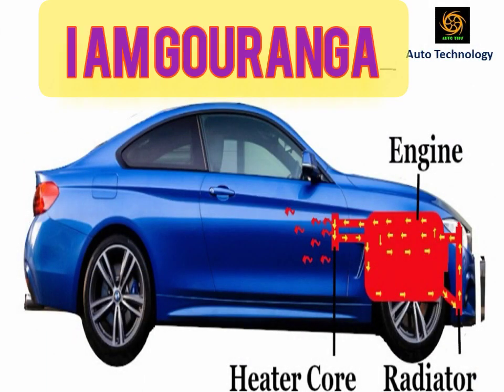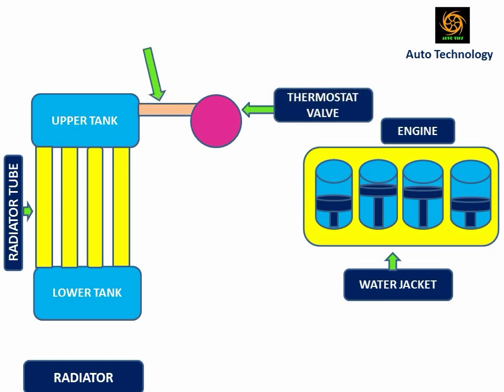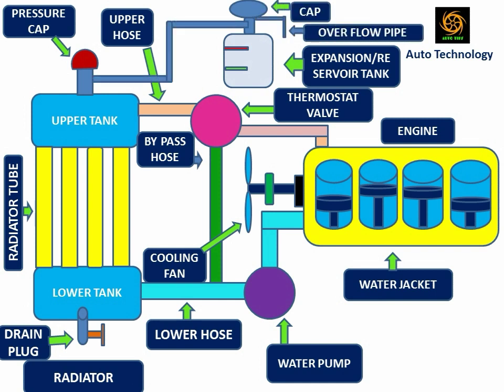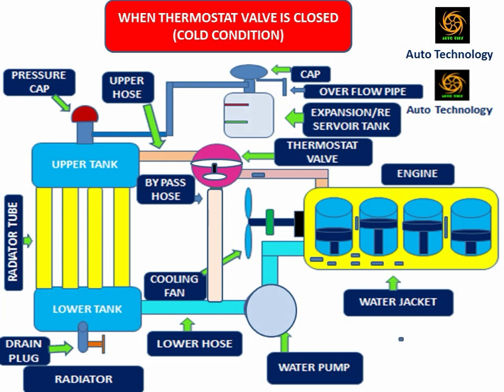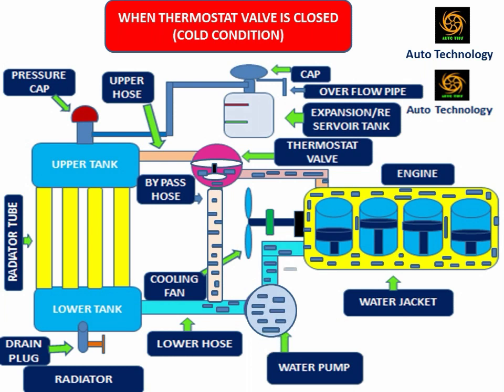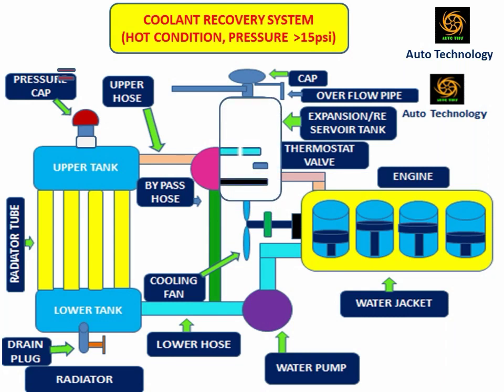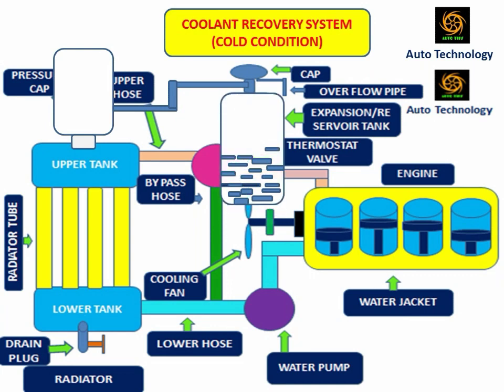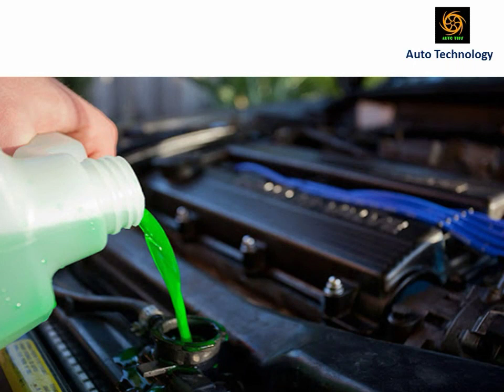Water Cooling System of IC Engine English# Working Principle of Water Cooling system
Working Principle of Water Cooling System,
Water Cooling system of IC Engine
Water Cooling system in Engine Hot and Cold Condition
Coolant Recovery System in Water Cooling System